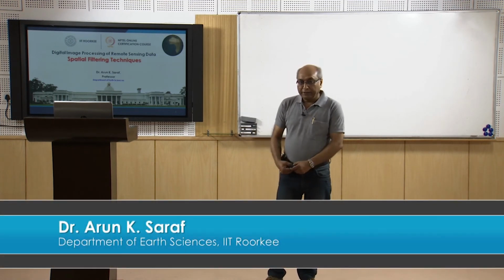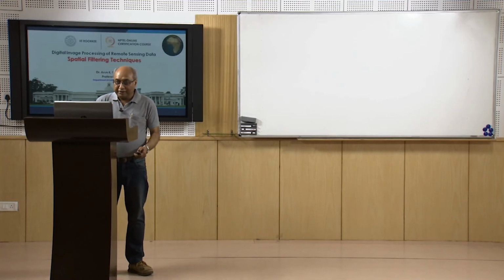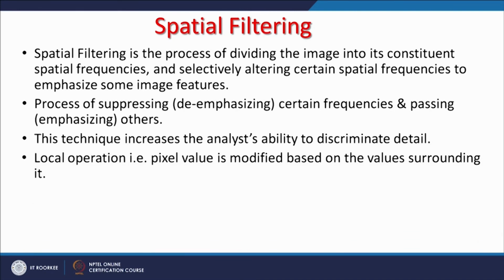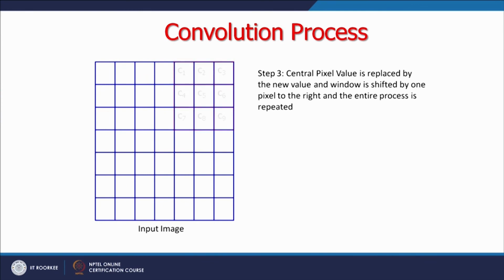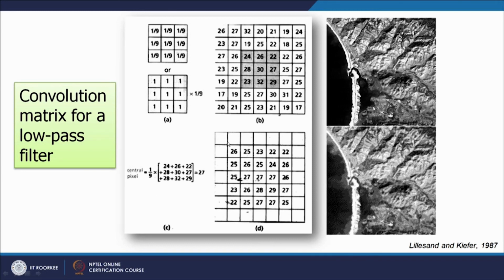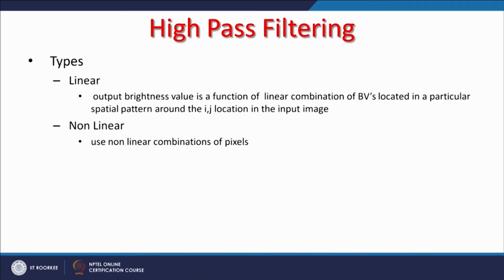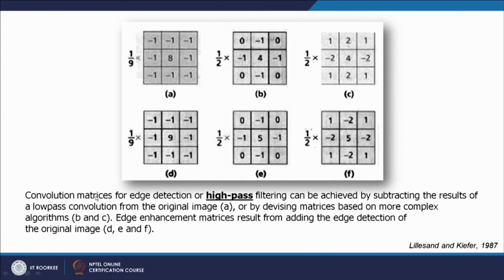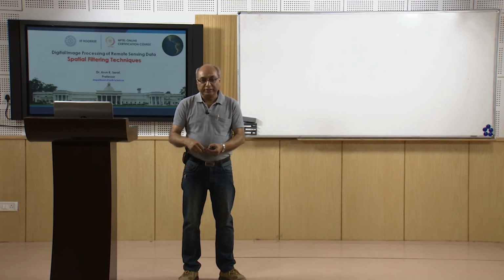mod07lec 32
Spatial filtering techniques